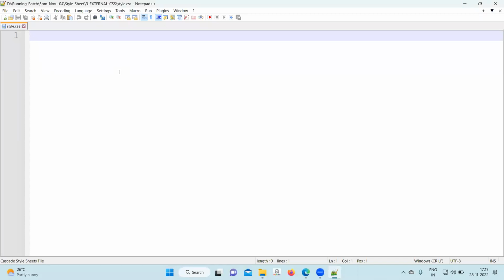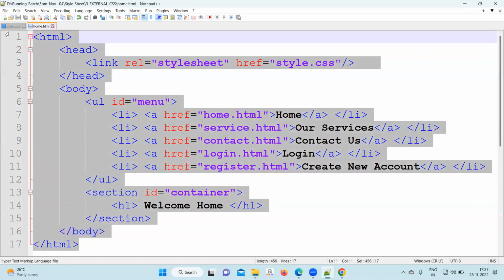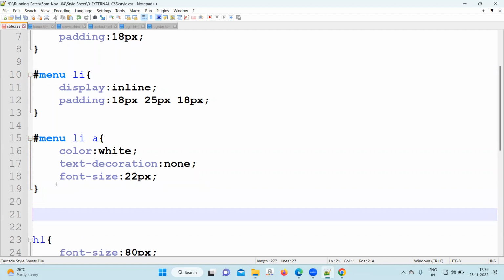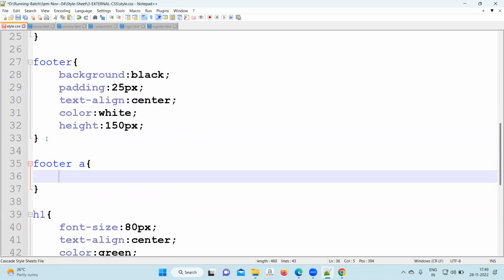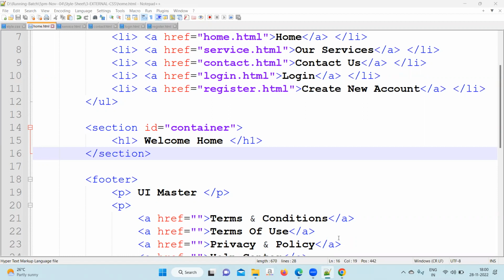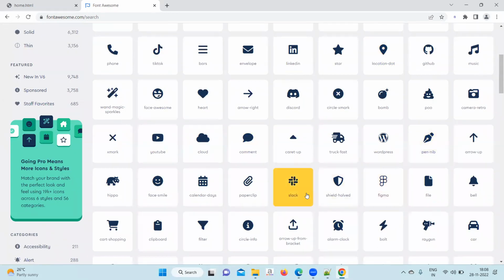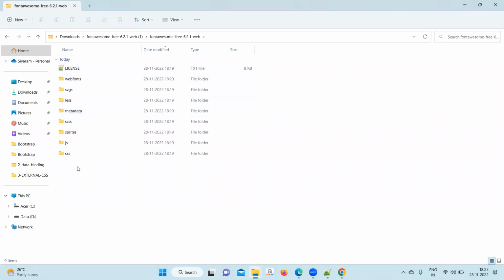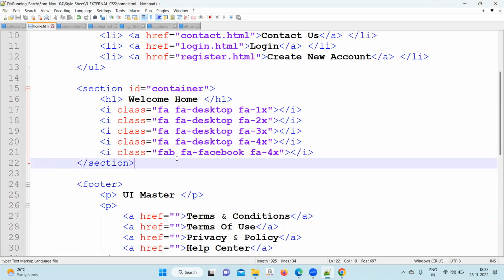CSS CLASS 6